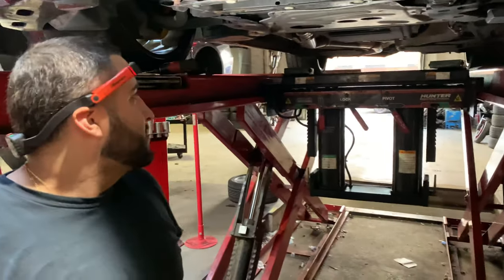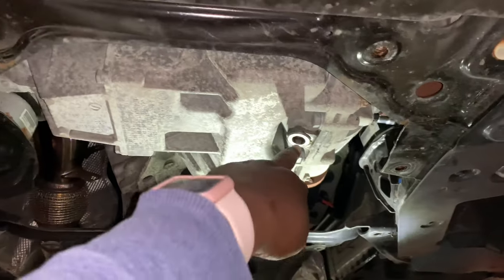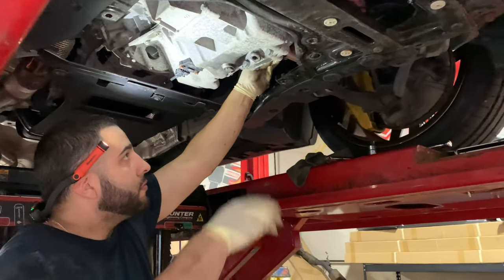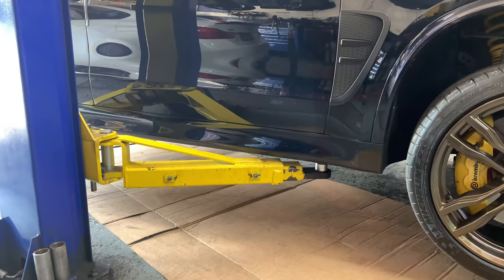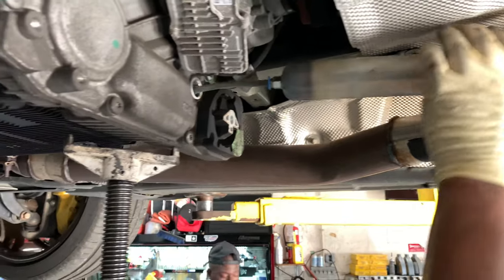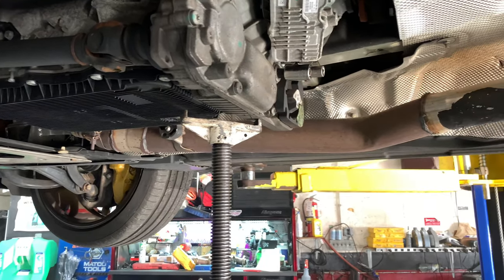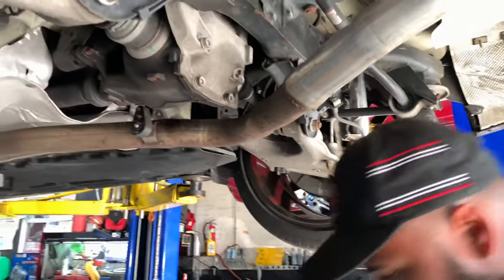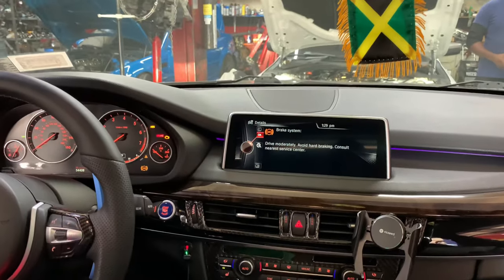Every BMW Owners Must Get This Fluid Service at 50k Miles | BMW X5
Special Thanks to MLife Auto Care for finishing the job